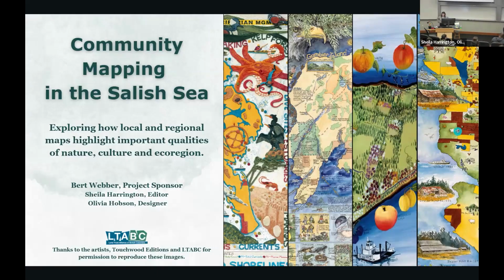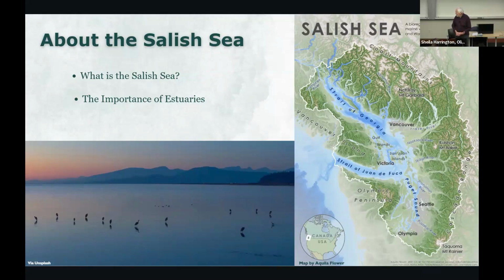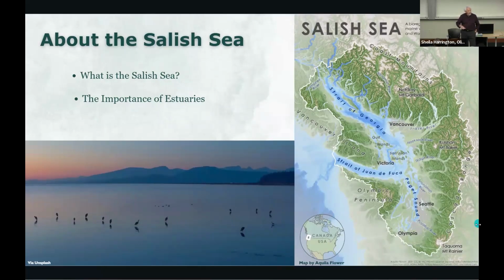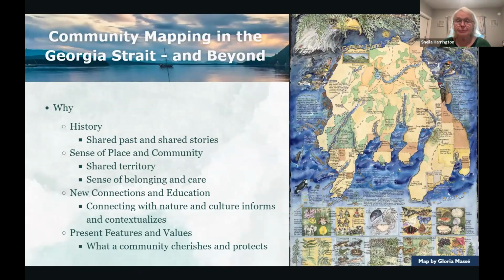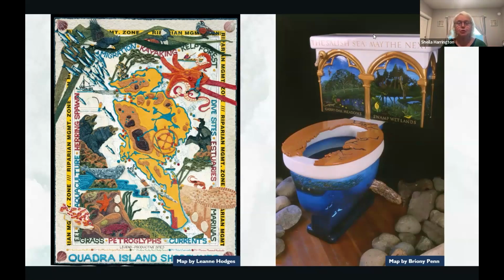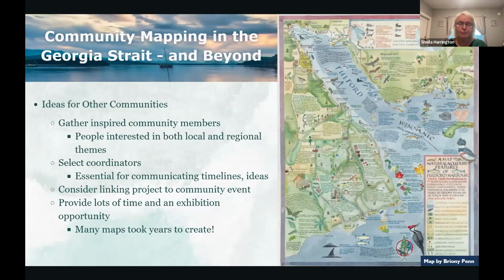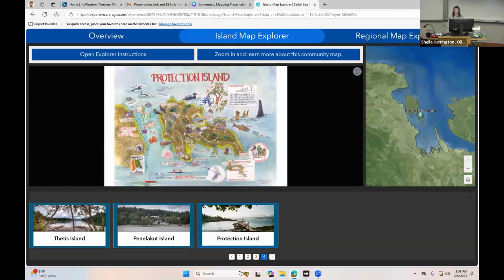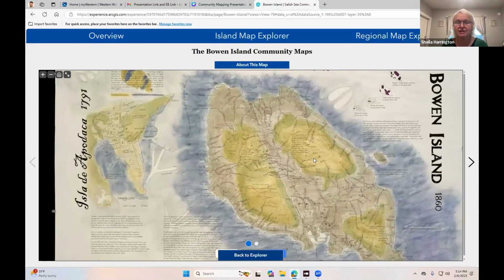Artistic Community Mapping from 19 Islands in the Salish Sea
In the late 1990s, communities across the Canadian Islands in the Salish Sea came together on a creative mission to map what they cherished at the turn of the millennium. Led by a small group of islanders, artists and community members from 18 of the islands began mapping their home places, creating an atlas of beautifully rendered maps that revealed a unique way of understanding what is important to the people who lived there. Now, almost a quarter century later, those maps have been presented in a digital atlas so they can be shared more widely, allowing a larger audience to reflect on how community mapping can show cultural values, inform conservation, and inspire creativity. This presentation will talk about the initial motivations and outcomes of the original project, how and why the project was digitized, and the benefits of wide-spread community mapping projects to connect with the land and the people who live there.

The Environmental Speaker Series is free and open to the public. Talks are held each Thursday at 4:30pm in Academic Instructional Center West, room 204. Join us at WWU or online on Zoom!